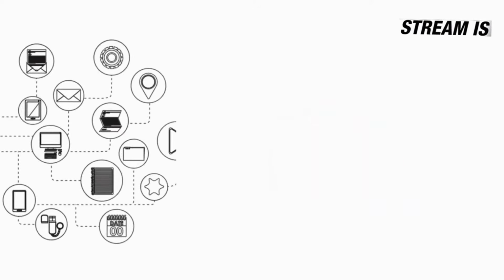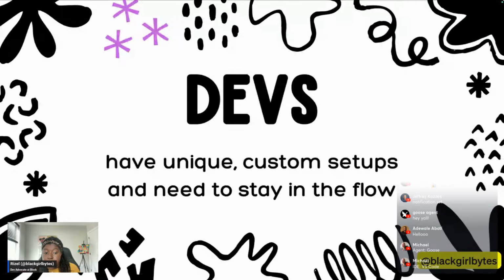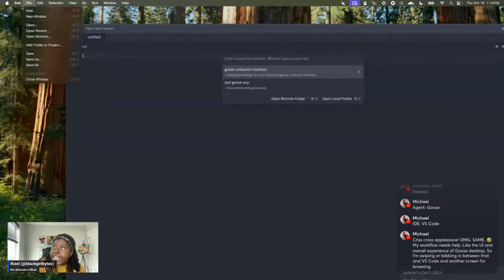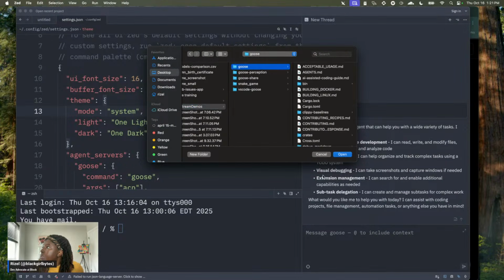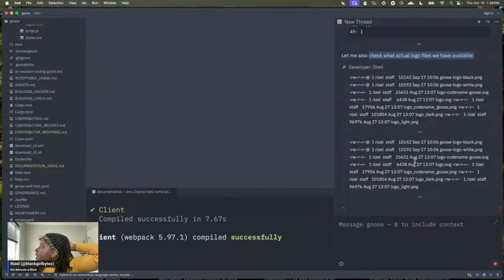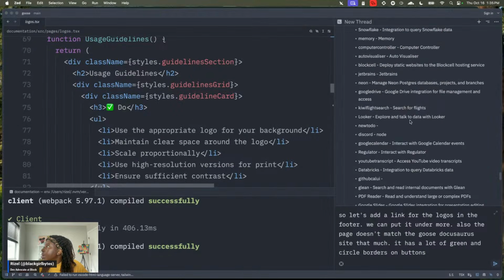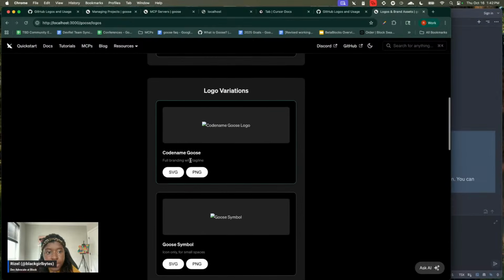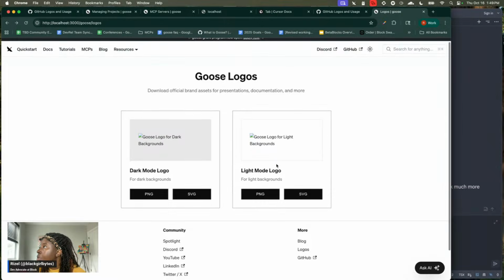Intro to Agent Client Protocol (ACP) | Vibe Code with goose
You’ve seen agents built into editors, but what about agents that work natively with any editor?

The Agent Client Protocol (ACP) makes this possible.

Join Rizel live as she connects goose to Zed and reveals her strategies for using AI to build real tools.